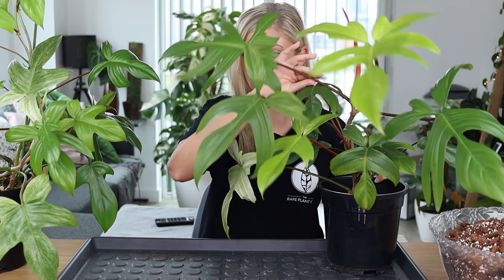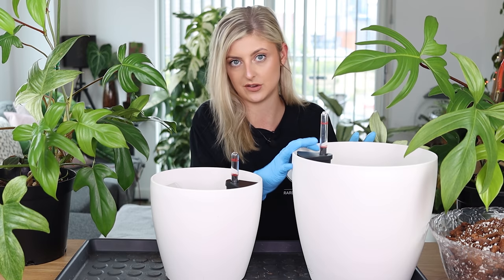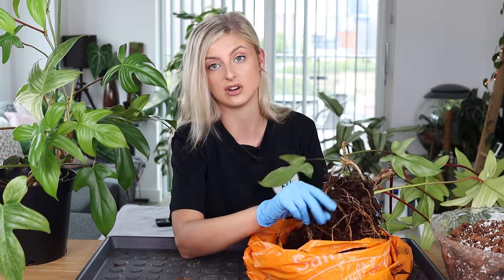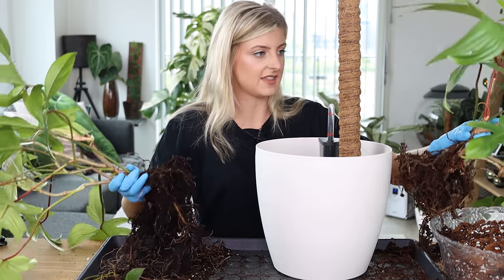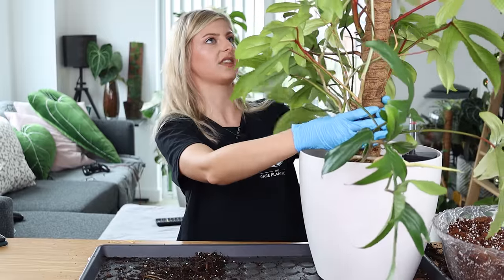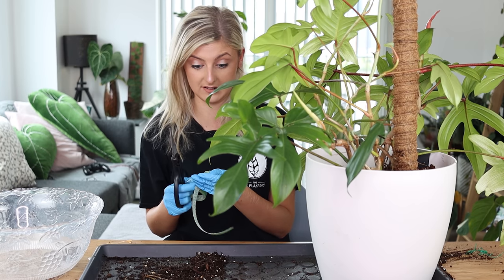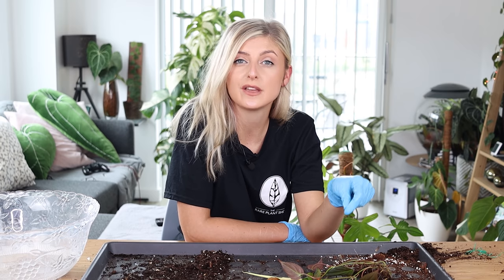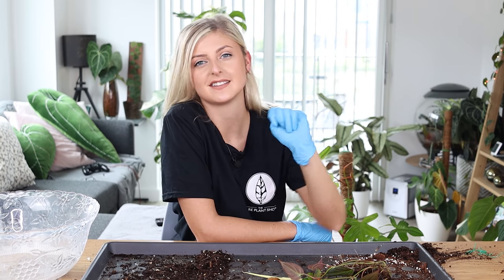Repot With Me & Chat! | My Career, My Earnings AND My Haters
___ My Stuff ___